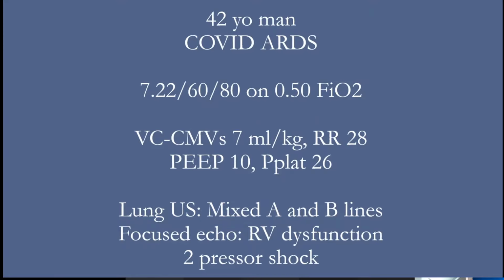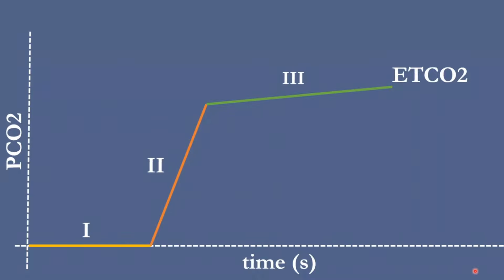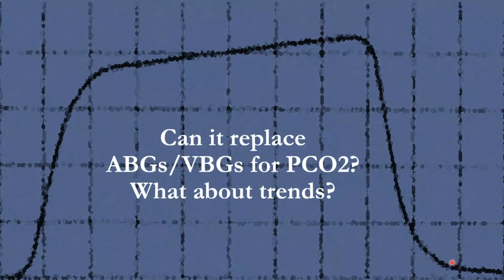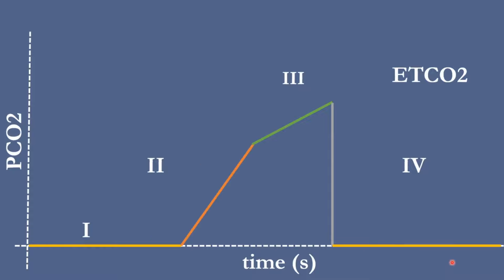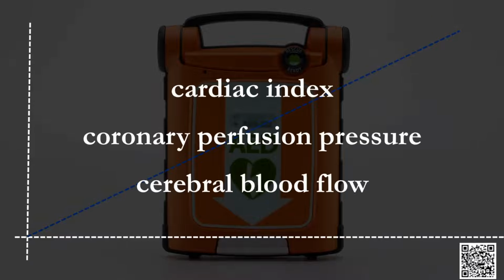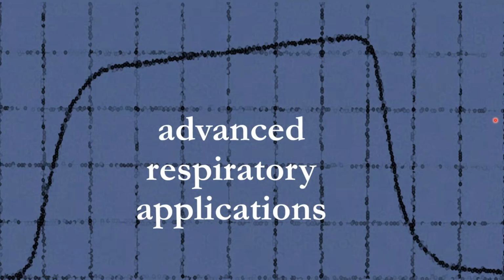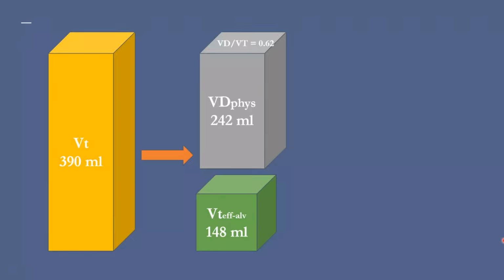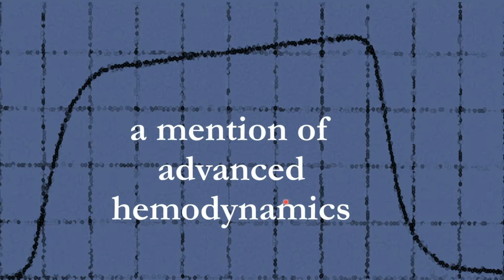Practical Critical Care Capnography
Tips for respiratory and hemodynamic optimization of your critically ill patients by basic understanding of waveform capnography.

Example applications include ventilator optimization, conscious sedation, CPR, and fluid responsiveness.

Key references are included in the QR codes in the video!